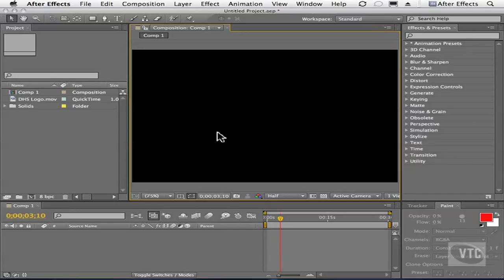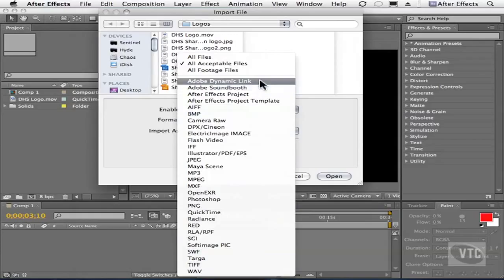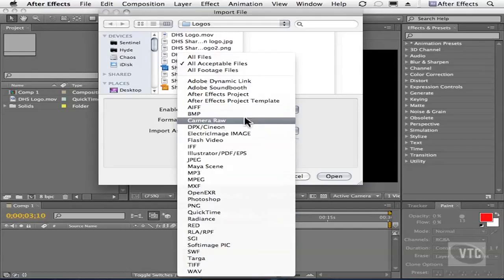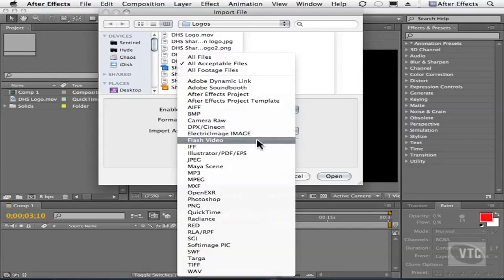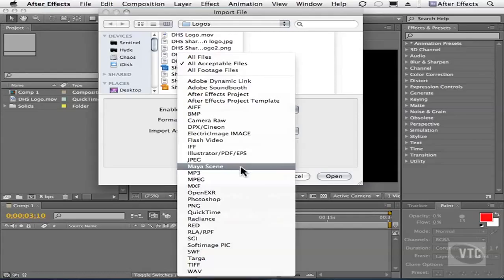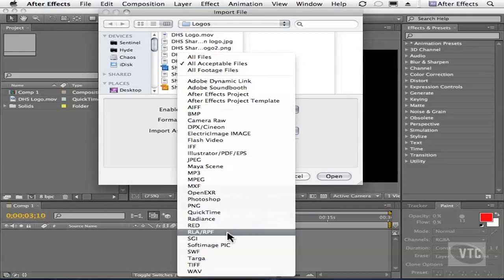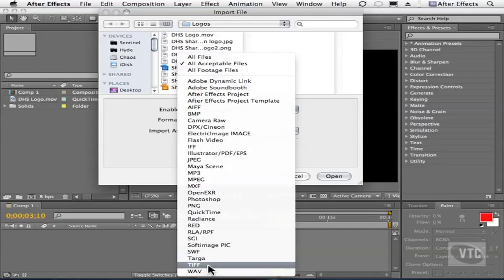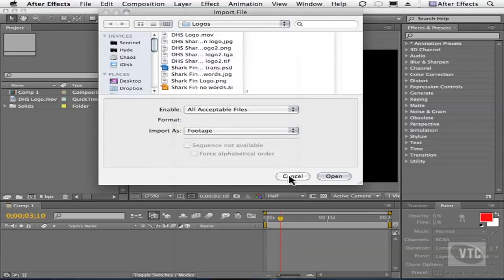After effect tutorial- concept about file types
It is an introductory tutorial about after effect's